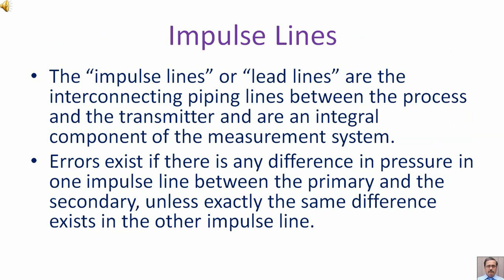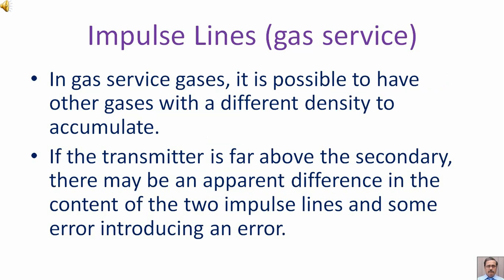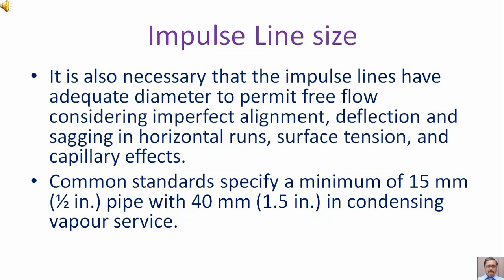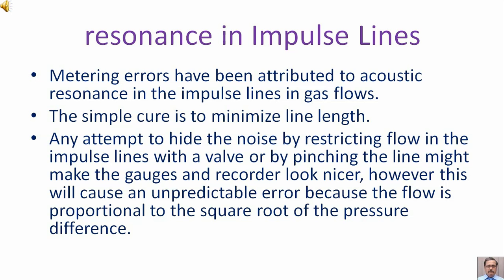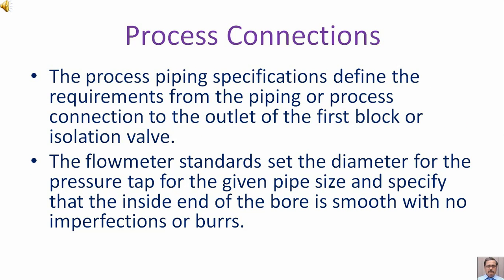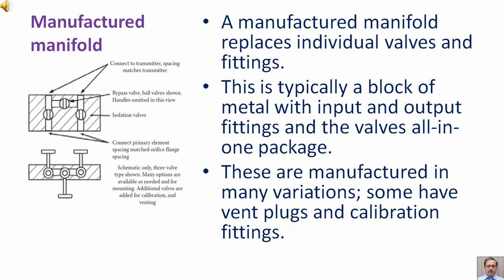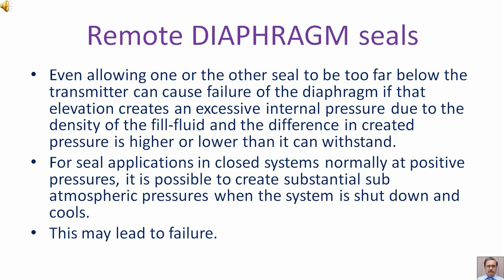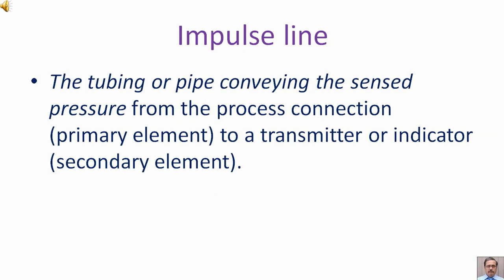Installation of Flow Meters 2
Installation of Flow Meter components
Process Containment and safety
Impulse Lines
Freeze Protection
resonance in Impulse Lines
Process Connections
Manifold
Remote DIAPHRAGM seals
Recent Developments
Primary element
Secondary element or secondary